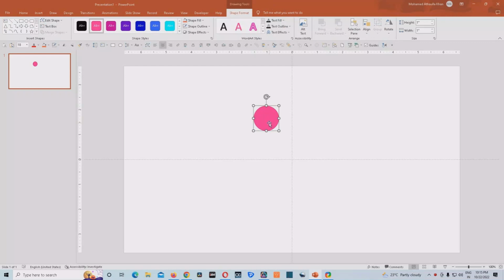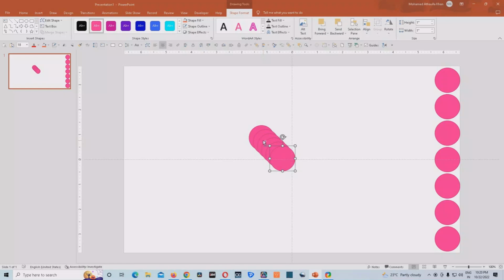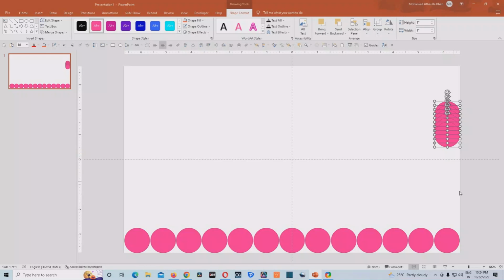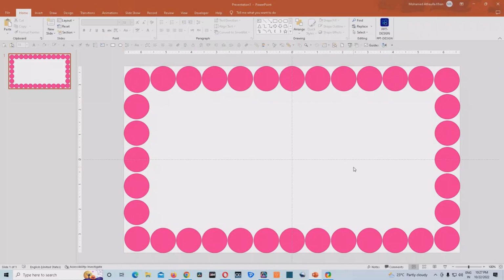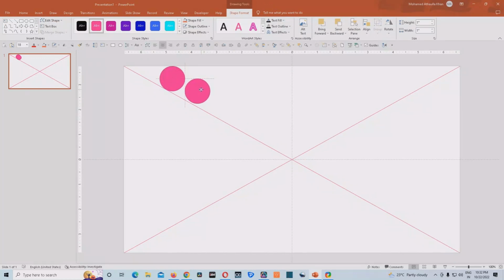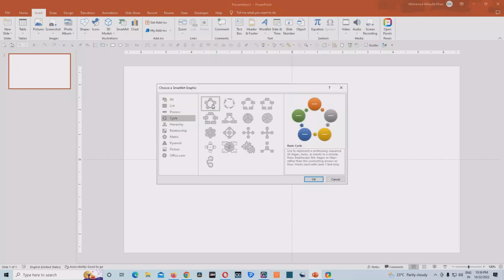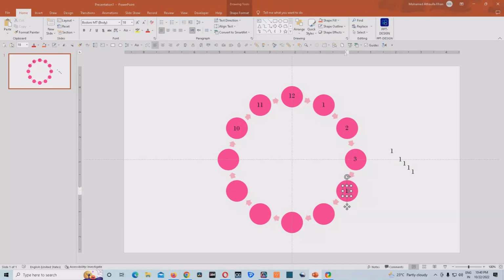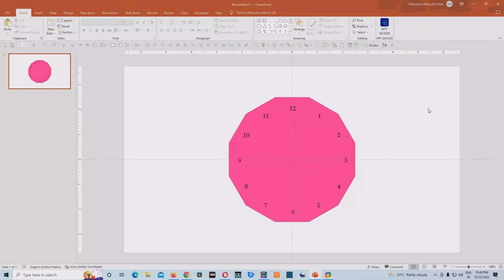How to align objects in PowerPoint | PowerPoint me shapes ko align kaise kare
In this video I have taught how to align objects accurately in PowerPoint in almost all possible scenarios

You will learn how to align objects vertically, Horizontally, left, right, center and middle
You will also learn how to align object in circular pattern
As a bonus you will also learn how to align objects when a Crisscross like pattern occurs in your presentation